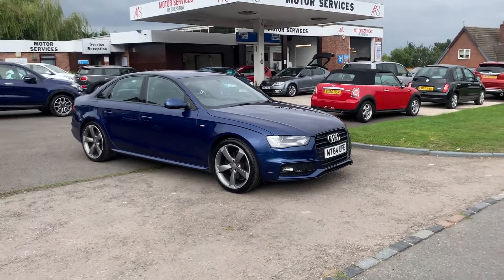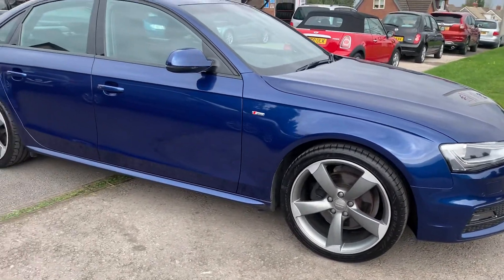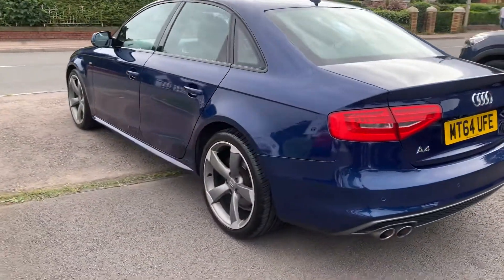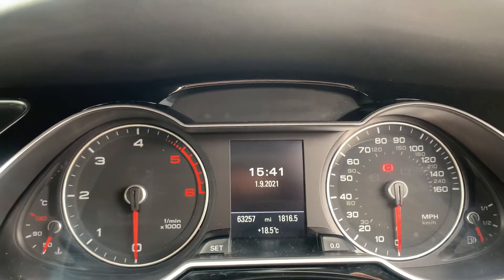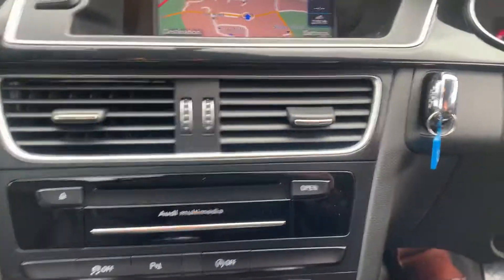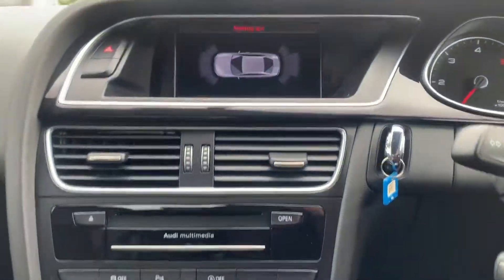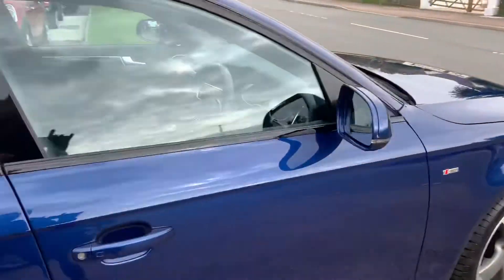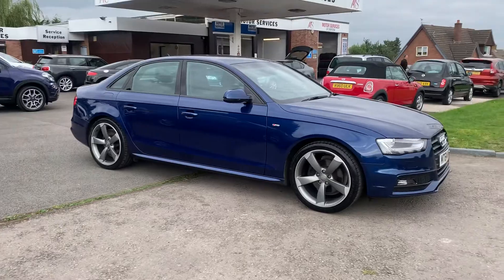2014 64 Audi A4 Black edition 4dr low miles